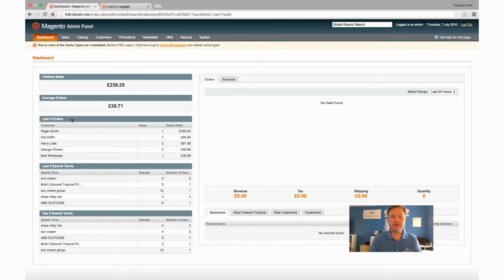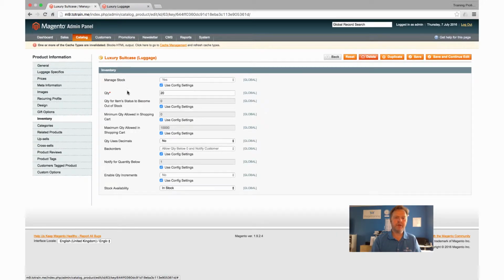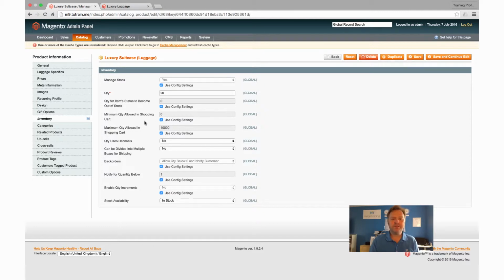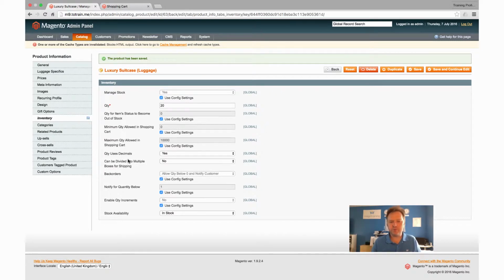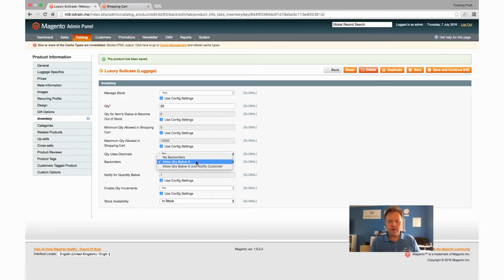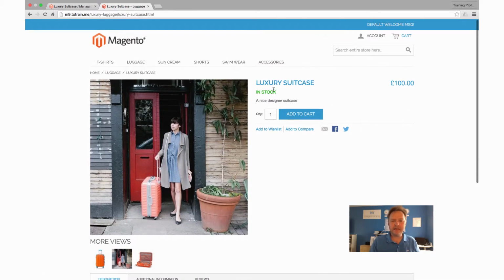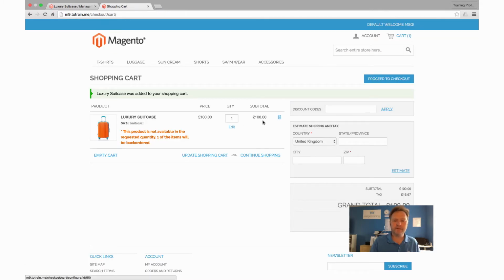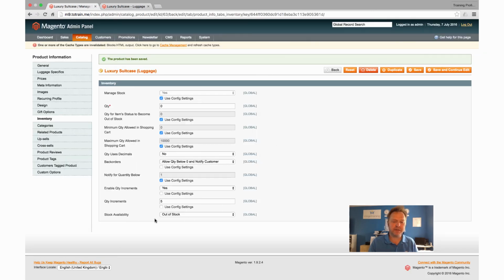12. Creating Magento 1 Simple Products - Inventory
Make sure your product's stock levels are recored correctly. How to manage the stock in a Magento 1 store.